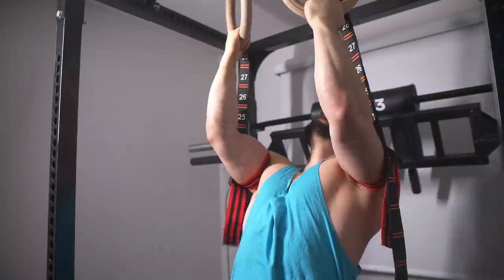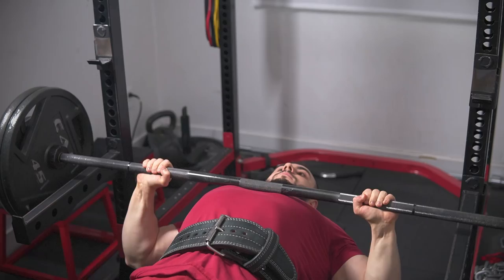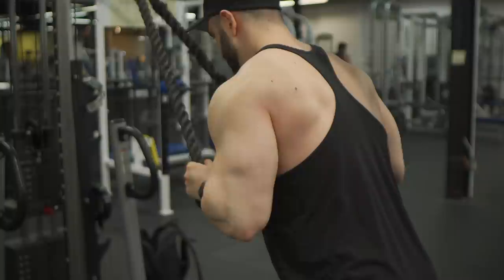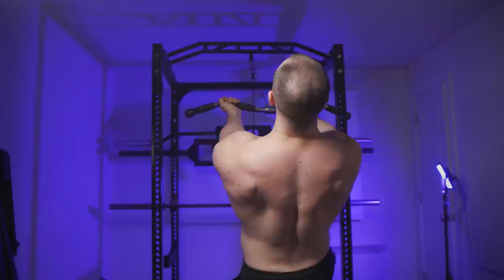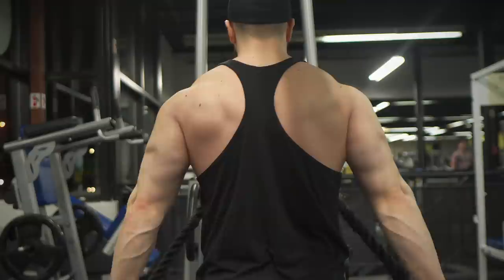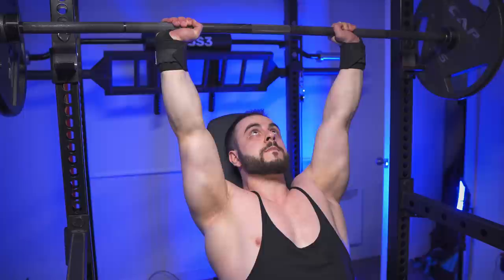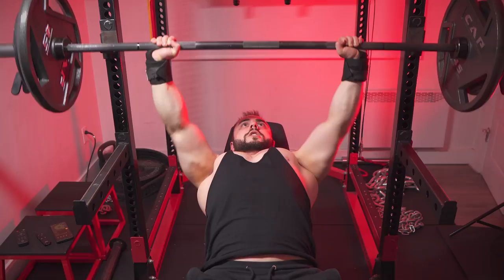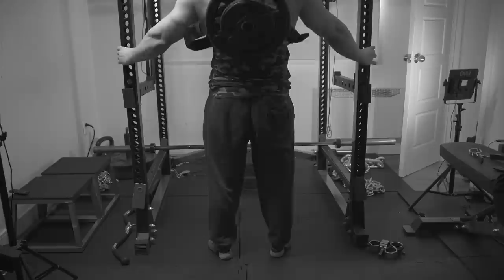When Training To Failure Is GOOD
Training to failure is NOT necessary, but in some cases it could be worth it.
Here's where "training harder" makes sense.

0:00 Intro
0:06 Novice lifters
4:28 Isolation exercises
7:09 Strength curves
12:08 Guaranteed safety
14:19 Low volume & frequency
17:16 Conclusion